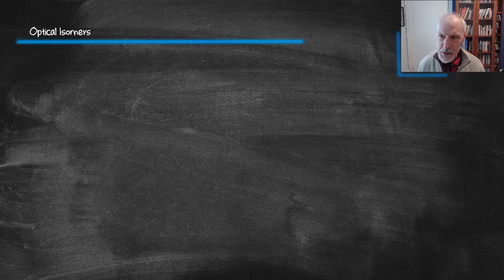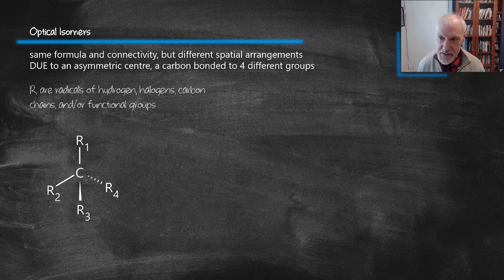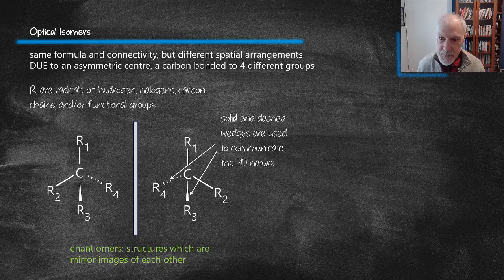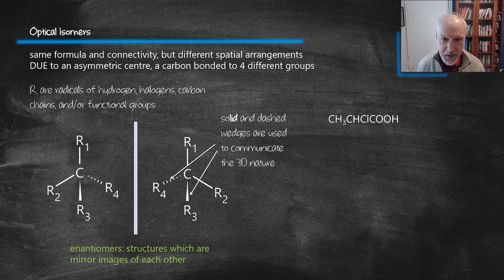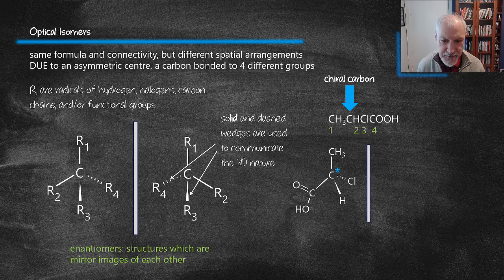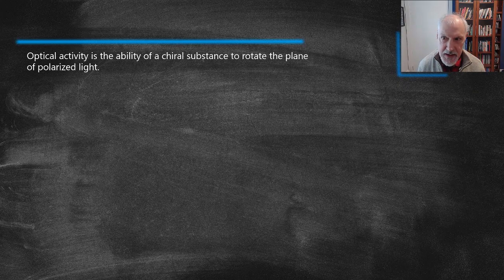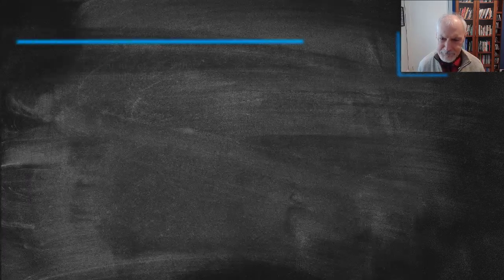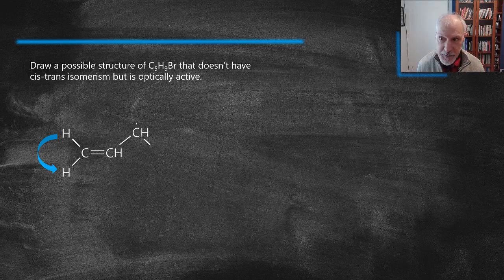S3.2.7 Optical Isomers (HL)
An explanation of optical isomers and their activity